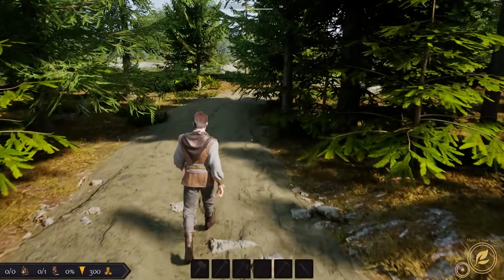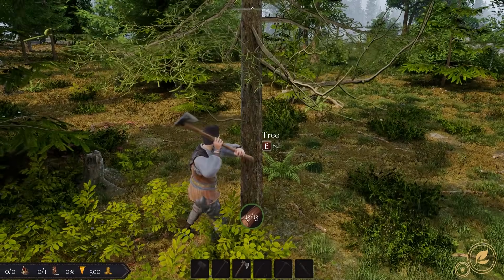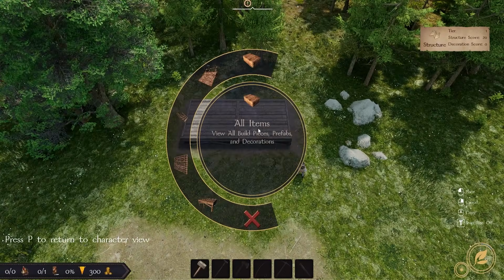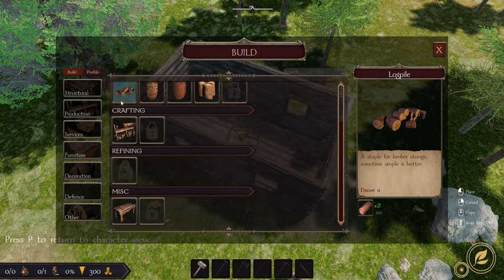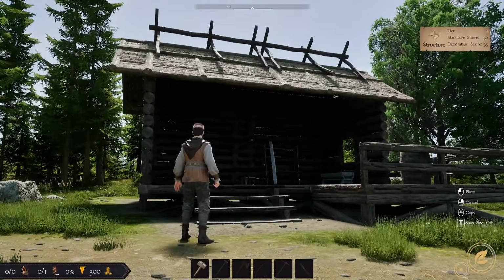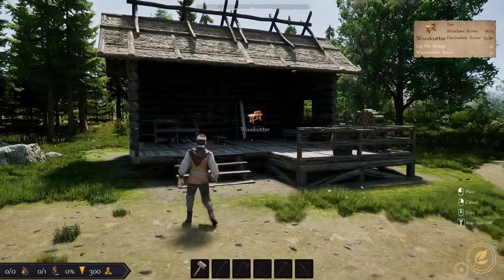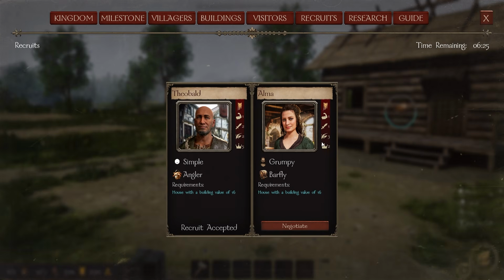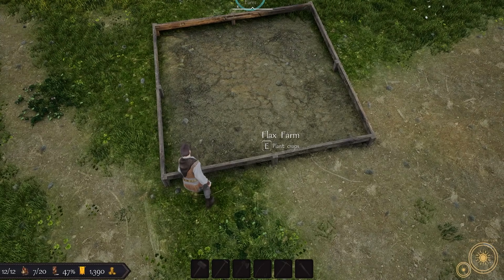Noble Legacy Before You Buy!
A video showing what the game is like to play beforer you decide if you want to buy

I will be making lots of Noble Legacy Content so if you'd like to 🆂🆄🅱🆂🅲🆁🅸🅱🅴